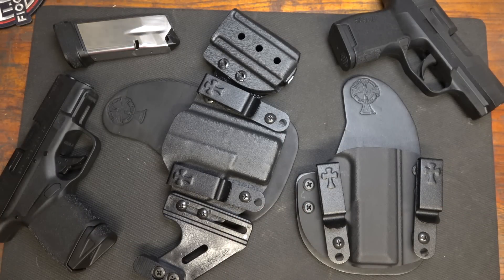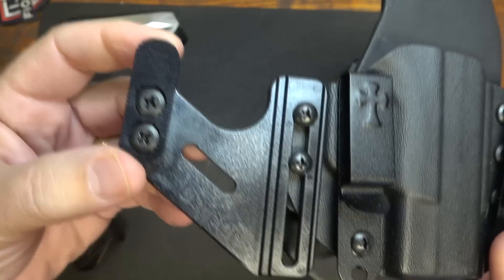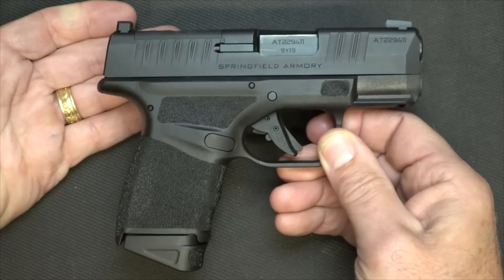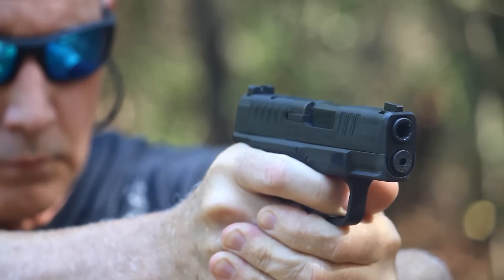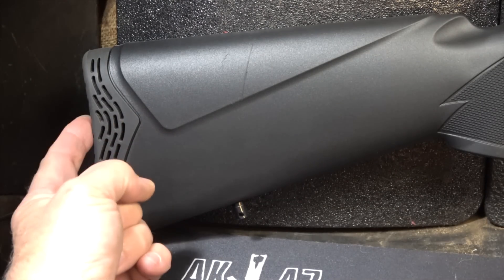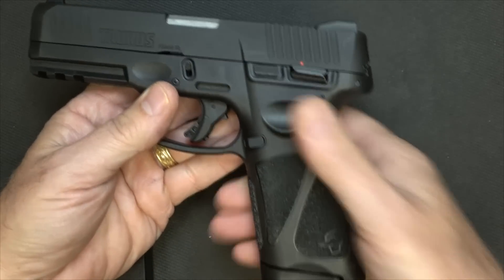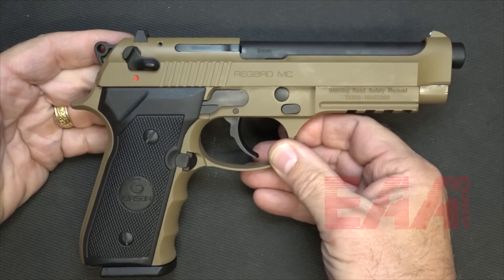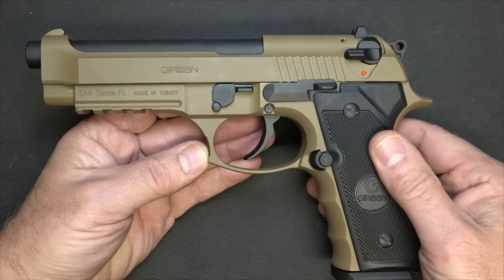Sootch00 2019 Christmas Gift Guide for Guns Getzone com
Sootch00 2019 Holiday Gift Guide  Getzone com. These are 5 Mini Reviews of Crossbred Holsters, Springfield Armory Hellcat, RIA VRPA40 Pump Shotgun, Taurus G3 and EAA Girsan Regard MC Beretta M9 Clone.